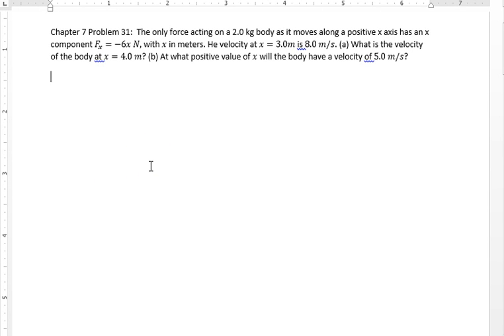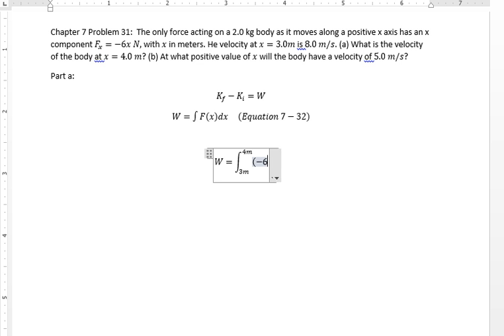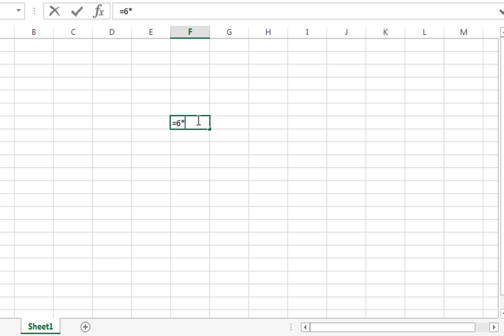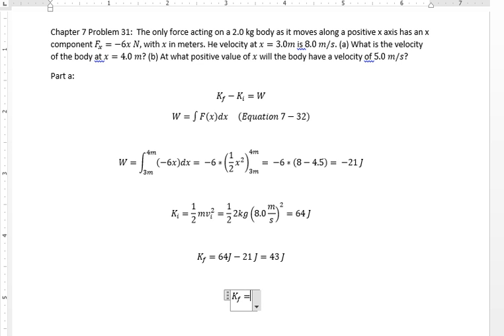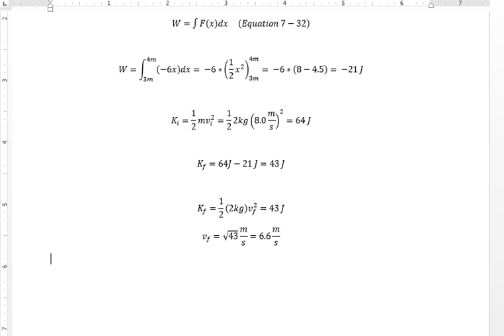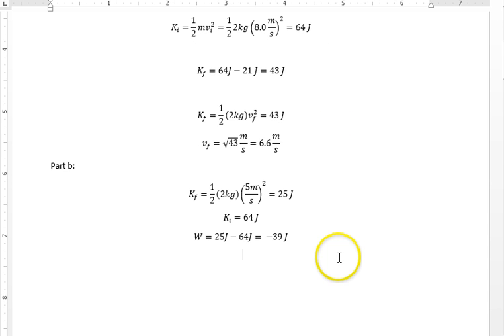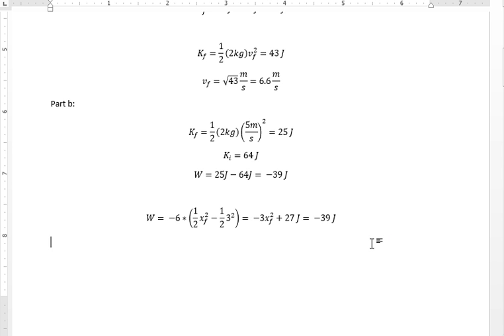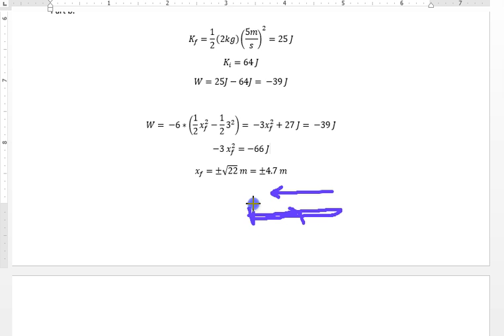DSUPHY231 Chapter 7 Problem 31